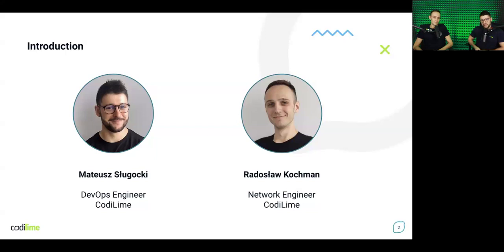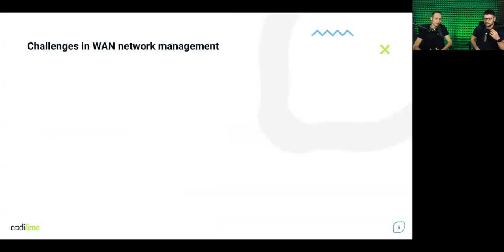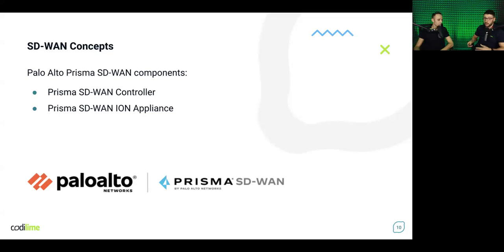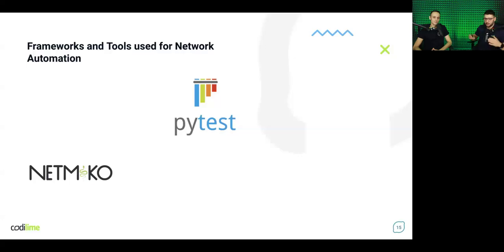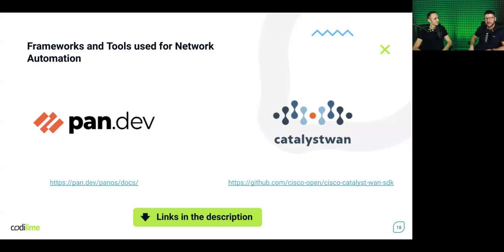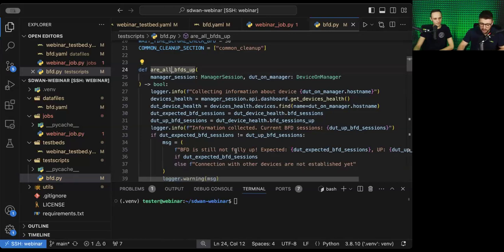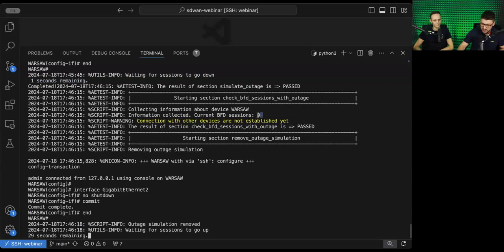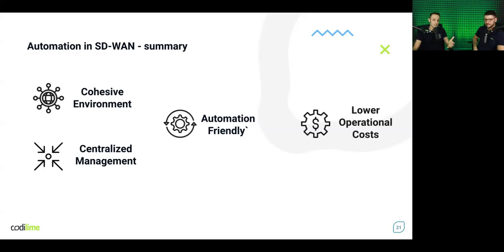Test automation in SD-WAN | CodiLime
In this session we guide you through the high-level architecture and key concepts of SD-WAN, highlighting its pivotal role in advancing network automation and efficiency.

We explore a comprehensive understanding of SD-WAN technology, using examples from leading providers. Witness a live demo showcasing practical implementation and the advantages of automated testing environments.

You can expect us discussing:

⚪️ How SD-WAN and automation can resolve some WAN network management challenges

⚪️ Overview of WAN challenges with some real-life examples with an explanation of how SD-WAN addresses scaling, complexity and operational cost.

⚪️ Characteristics of the SD-WAN concept and how it fosters automation
A brief overview of the SD-WAN architecture and its concepts  together with a description of the advantages of SD-WAN implementation. Learn how SD-WAN fosters automation and how everything is driven through software now. Moreover, we cover some of the frameworks and tools used for network automation.

⚪️ Live demo of the automated test with BFD protocol on a sample topology
Overview of network topology with a flow and test scenario review, finishing with a live demo of the automated test.

Chapters:
0:00 Introduction and webinar agenda
02:24 Challenges in WAN network management
10:29 How SD-WAN fosters automation
12:57 Frameworks and tools used for network automation
18:05 Lab topology
19:35 Live demo
29:15 Summary and Q&A